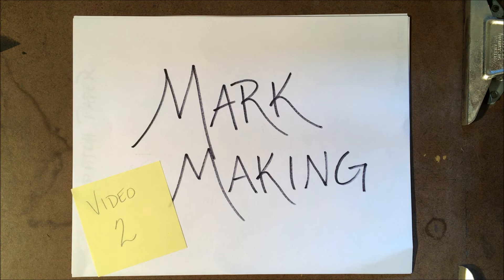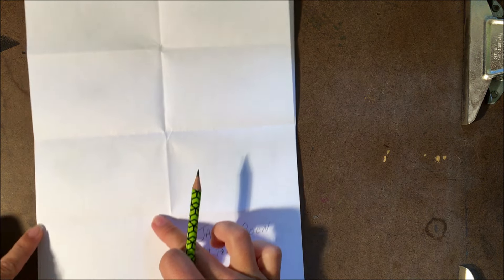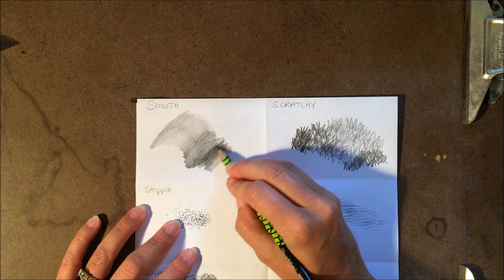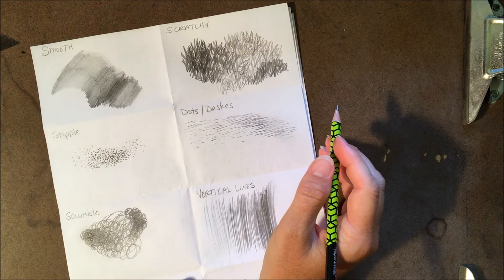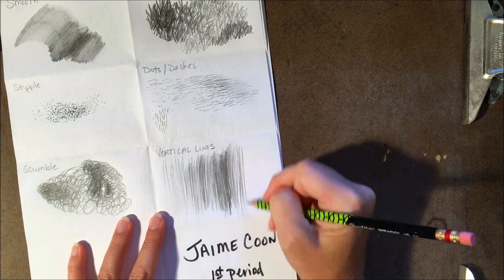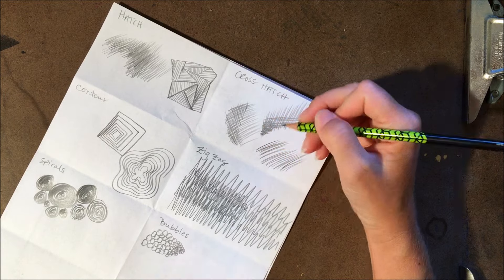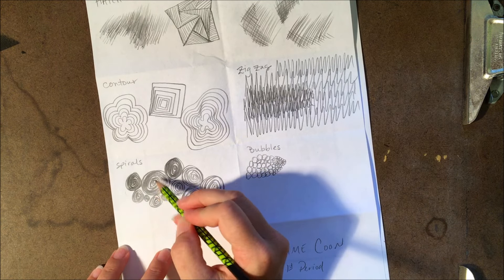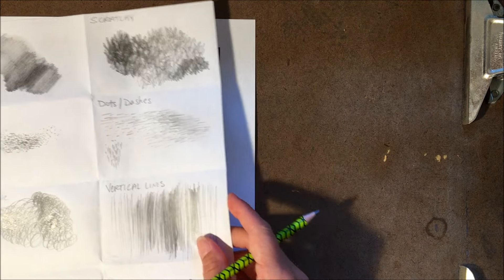Coon Mark Making Video 2